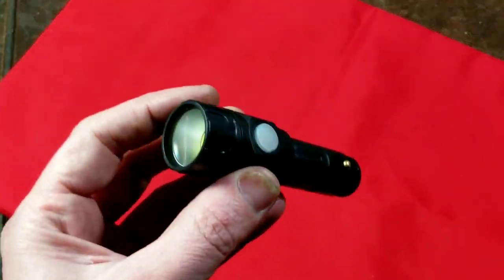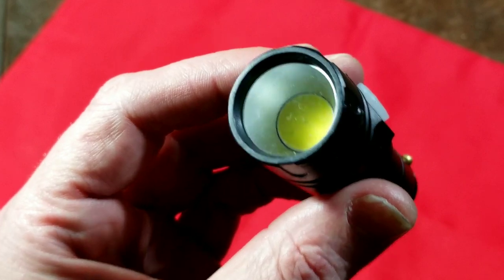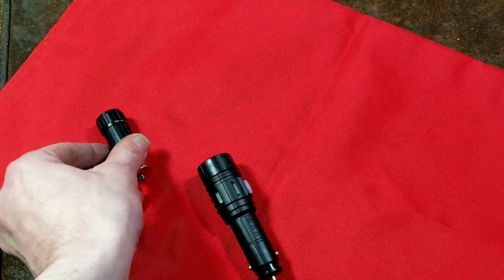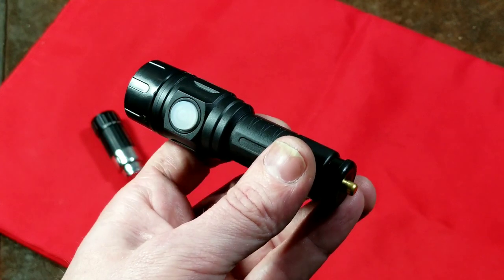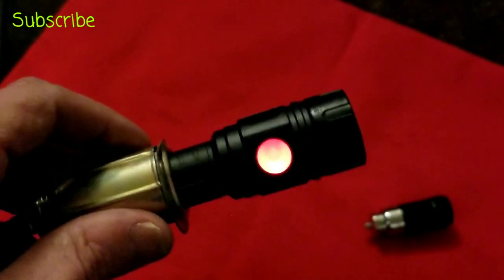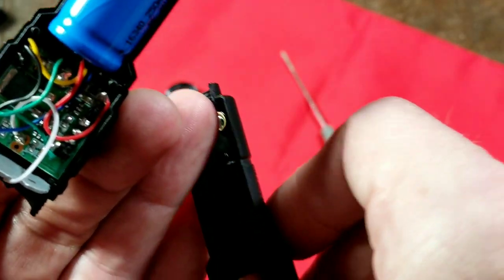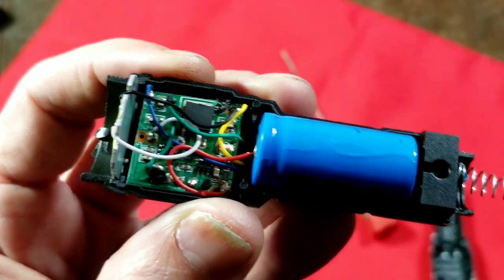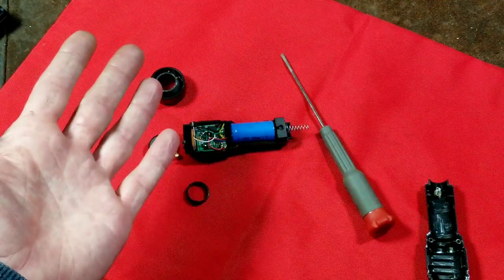Harbor Freight 12v 80-Lumen Li-Ion Rechargeable Flashlight Review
Here we are reviewing and disassembling a Harbor Freight 64109 12 volt rechargeable Automotive utility flashlight.